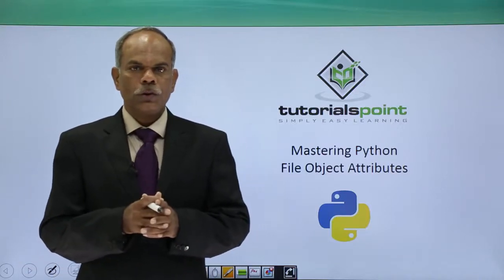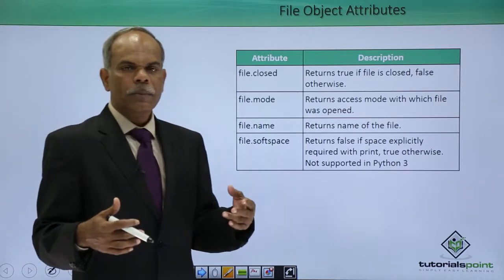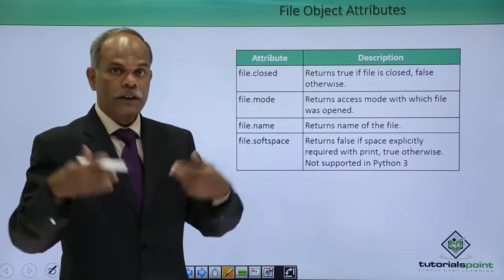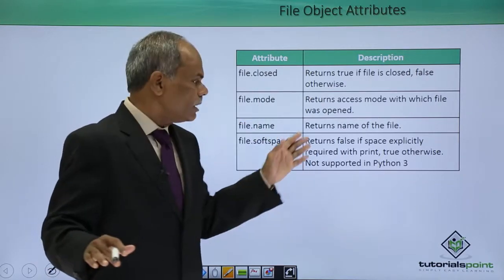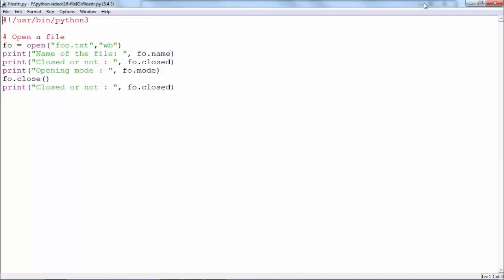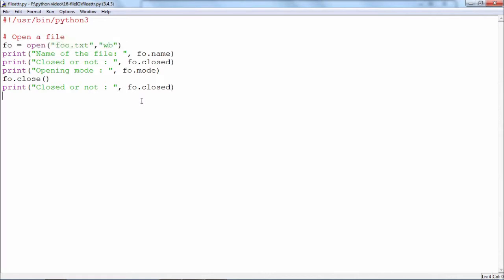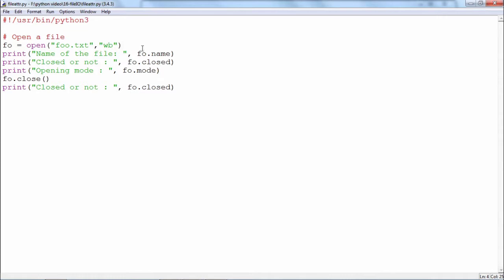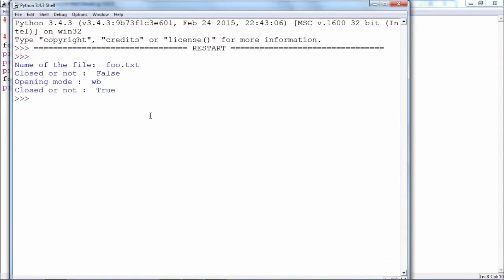Python - File Object Attributes